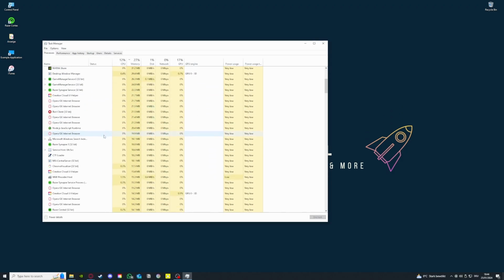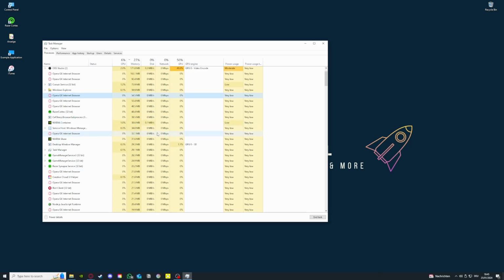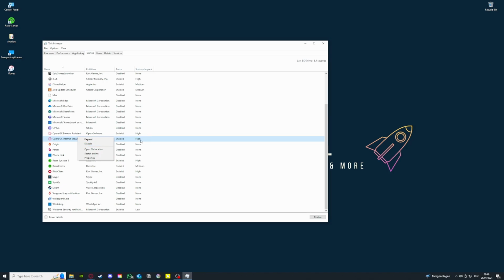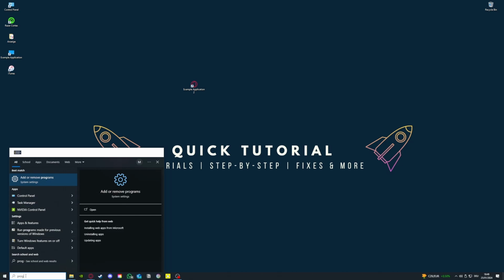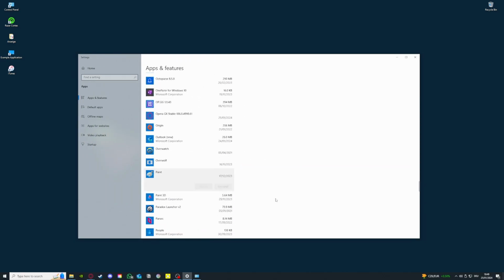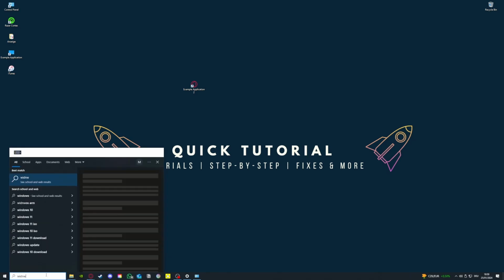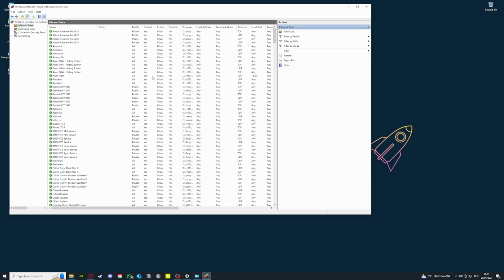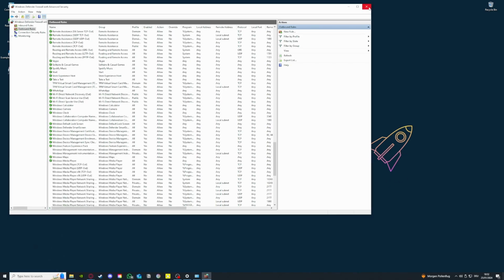PTC Creo Keeps Crashing? Fix Freezing & Black Screen (2026)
PTC Creo keeps crashing? This tutorial fixes crashing, freezing and black screen problems when running PTC Creo on Windows 10 and 11.

These are the Windows-level fixes that resolve most PTC Creo problems — no downloads and no extra software needed. They run quickest-first, so work through them in order and stop as soon as PTC Creo is working again.

0:00 Intro
0:45 Work out how the app is actually failing
1:30 Check for updates
2:15 Force close it with Task Manager
3:50 Restart your PC
4:35 Disable auto-start services
5:20 Clear the cache
6:00 Repair via Control Panel
8:20 Reinstall as a last resort